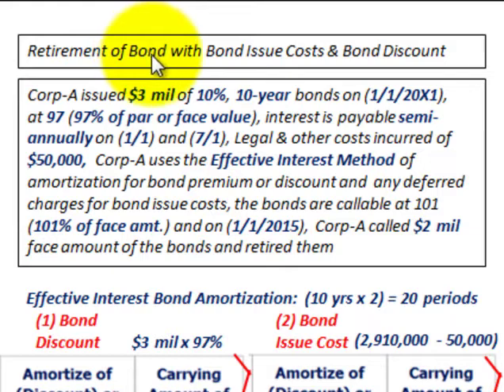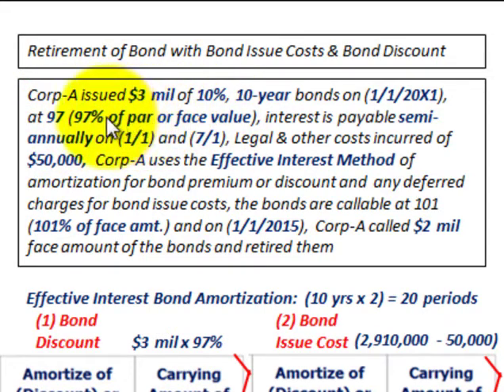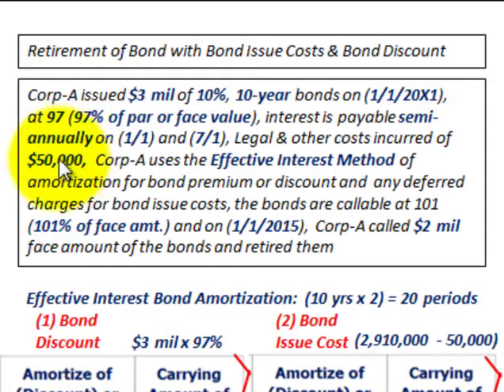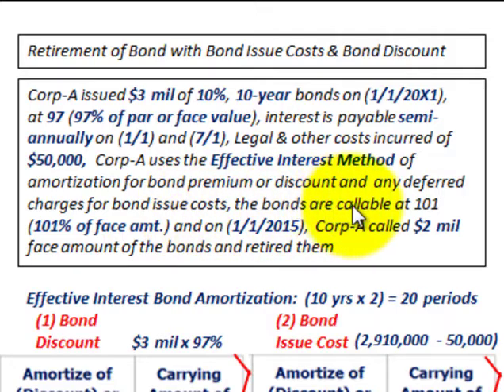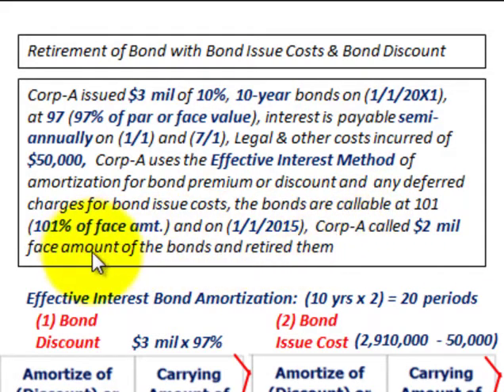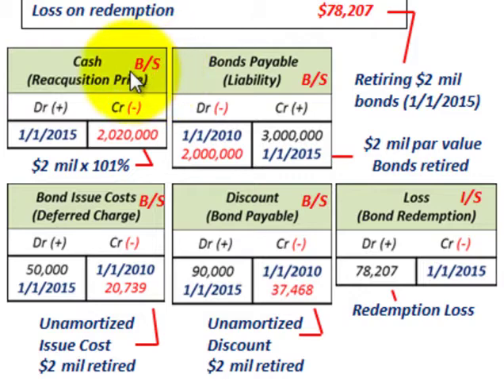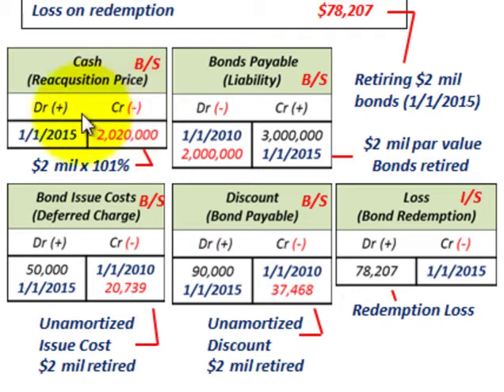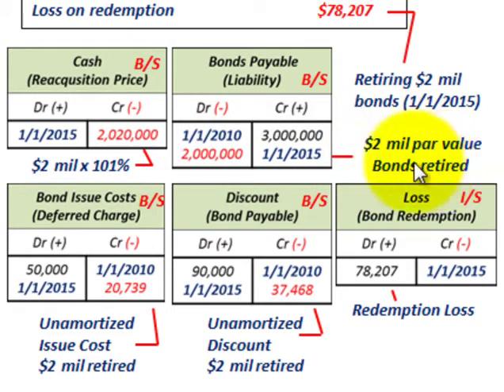Bond Retirement (Reacquistion Price, Unamortized Discount & Issue Cost, Gain Or Loss)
Accounting for a bond retired before maturity, reacquisition price is the amount paid to extingish the debt, any excess of the net carrying value amount over the reacquisition price is a gain from extinguishment, the excess of the acquistion price over the net carrying amount is a loss from extinguishment, the unamortized premium or discount, and any costs of issue applicable to the bonds must be amortized up to the reaquisition date, the example detailed is Corp-A issued $3 mil of 10%, 10-year bonds on (1/1/20X1), at 97 (97% of par or face value), interest is payable semi-annually on (1/1) and (7/1), Legal & other costs incurred of $50,000, Corp-A uses the Effective Interest Method of amortization for bond premium or discount and  any deferred charges for bond issue costs, the bonds are callable at 101 (101% of face amt.) and on (1/1/2015), Corp-A called $2 mil face amount of the bonds and retired them, detailed accounting by Allen Mursau